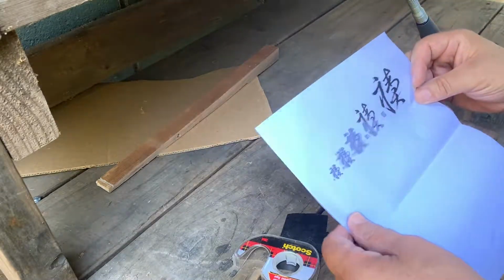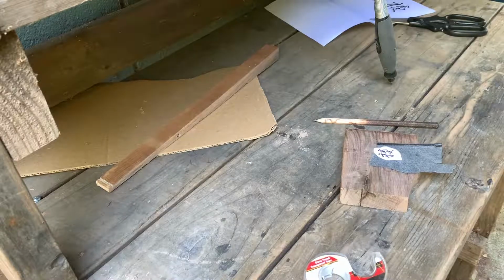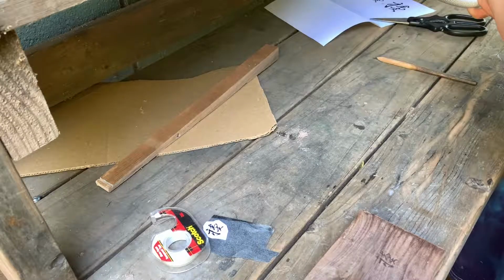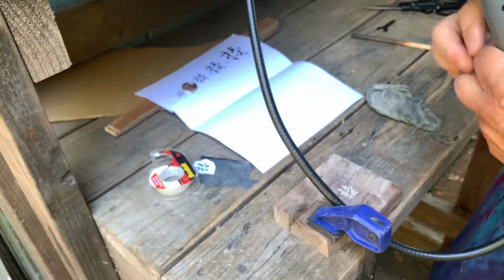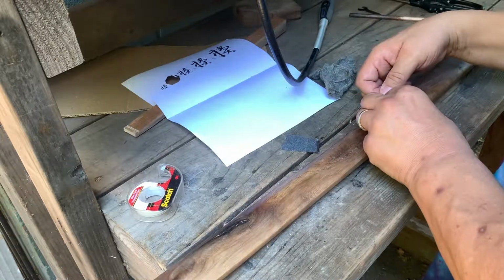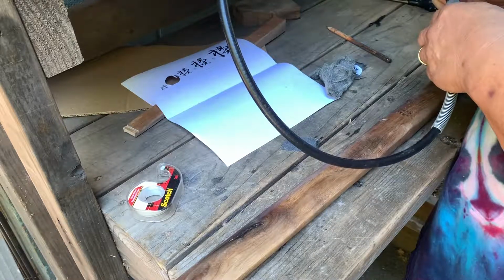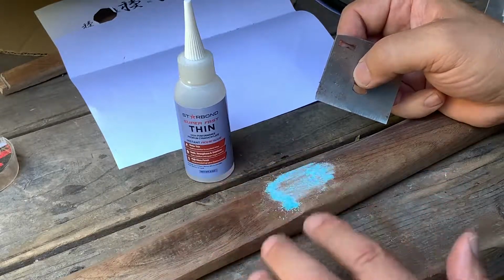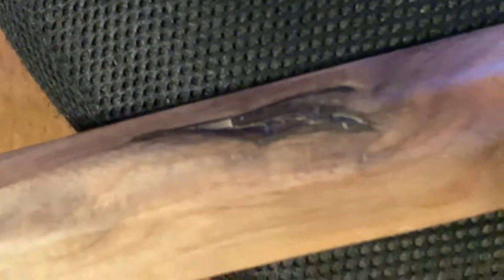Walnut Bokken - inlaying Misogi character - part 7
Finishing and inlaying Misogi character - part 7